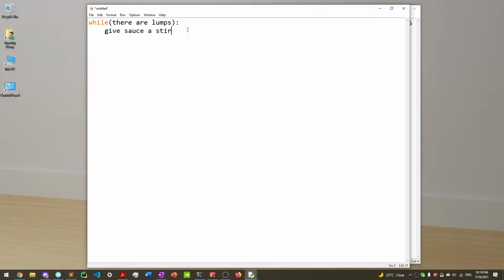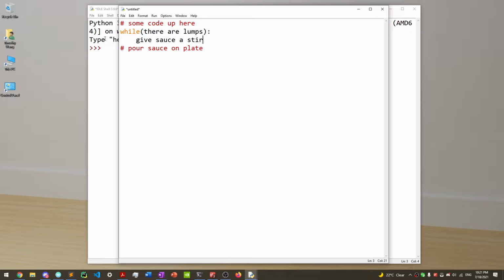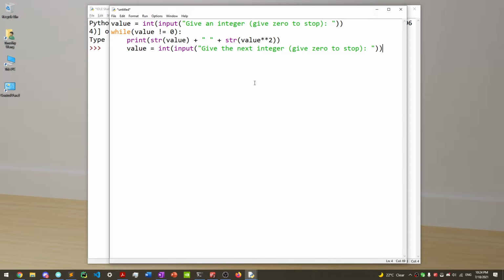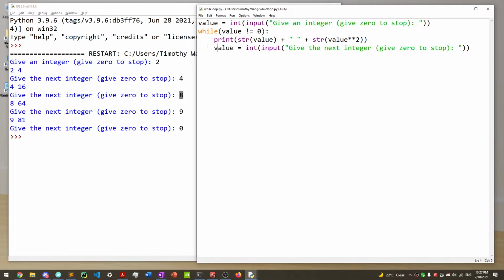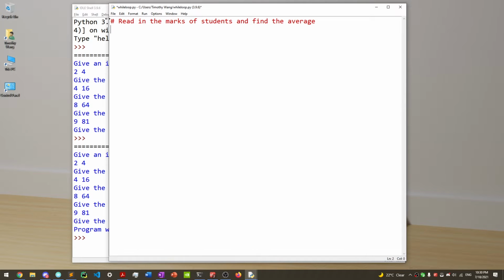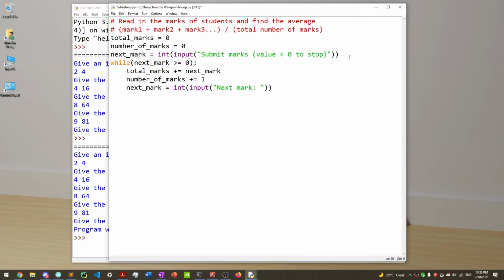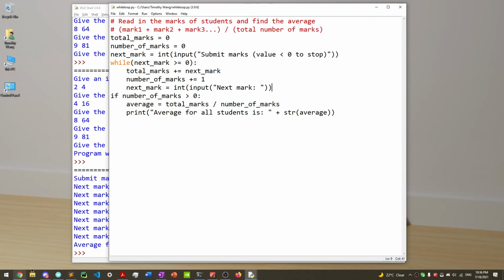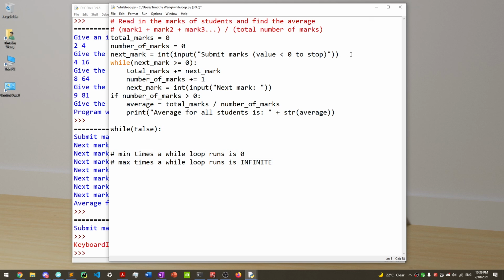While Loops - Learn Python #8